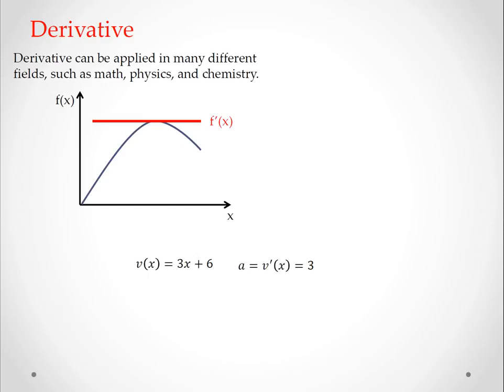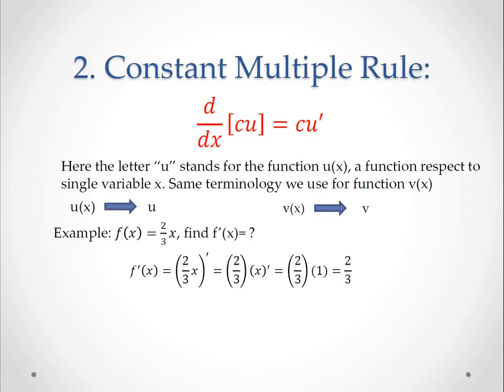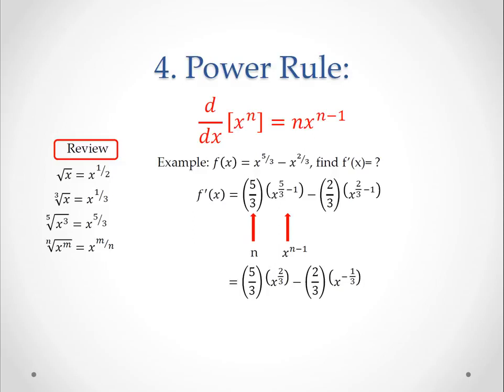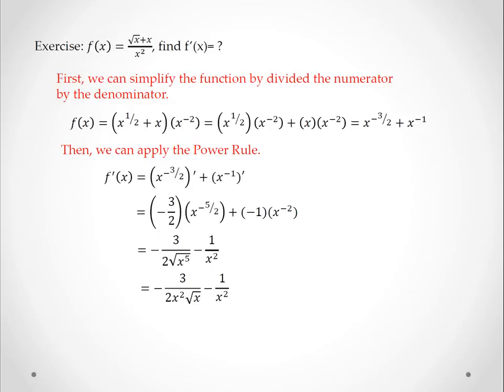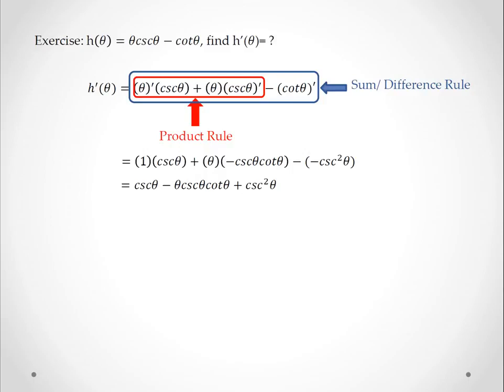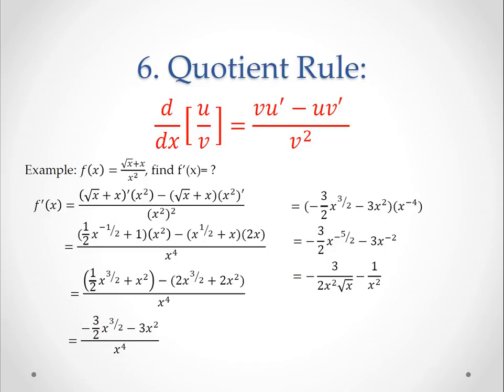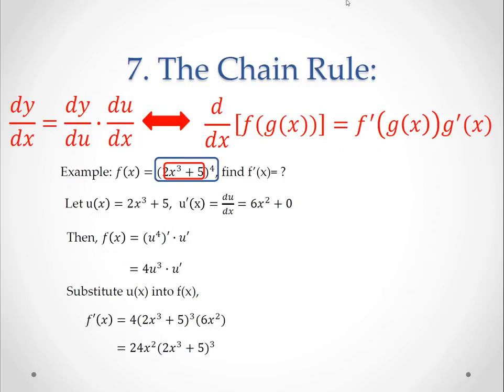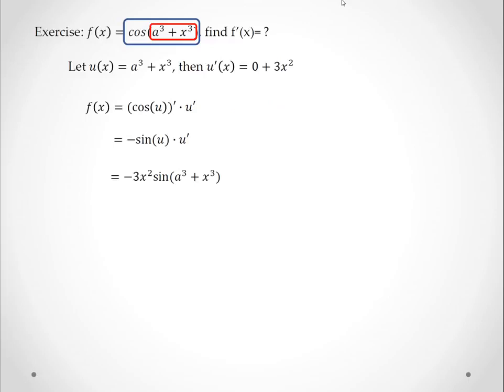Rules for Derivatives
Rules for Derivatives in Calculus
created 2016-17 by Jiahua Li
on behalf of the Student Support Services Program
of The City College of New York
audio production by Linwood Fitts
technical assistance by Xinyu Xiong
project supervisor Tyson Ward